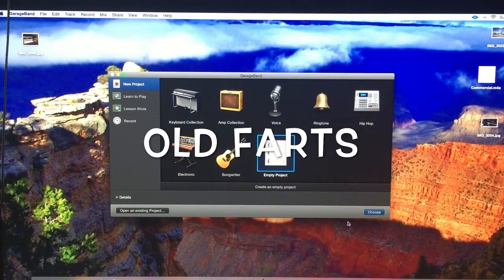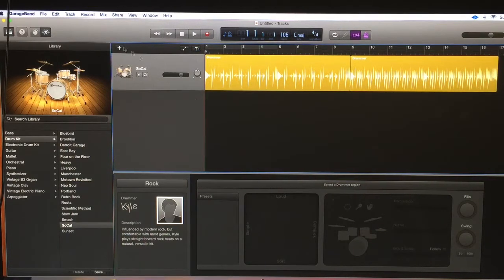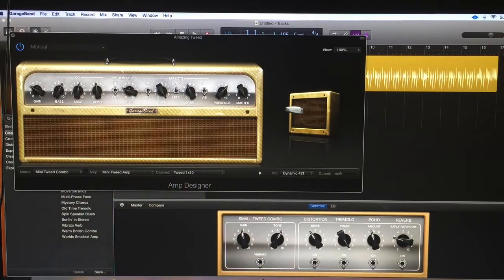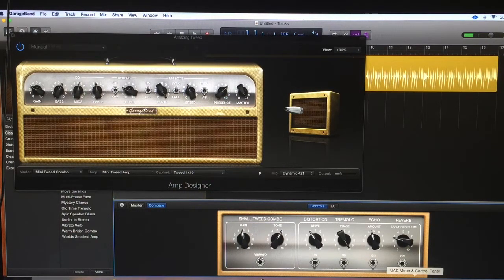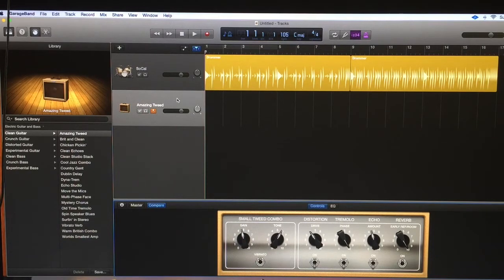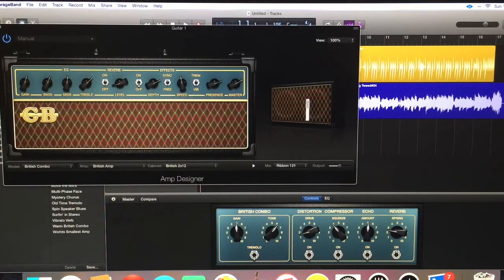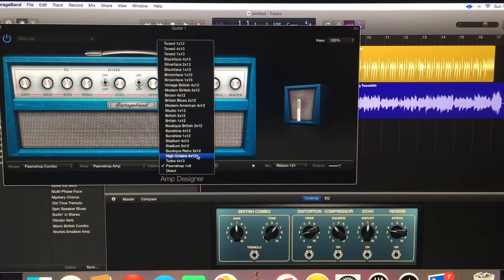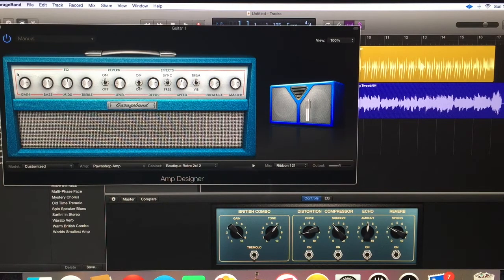GarageBand For Old Farts #2 Classic Rock Guitar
This is a video to help show you just how easy it is to make some great sounding guitar tracks using GarageBand.